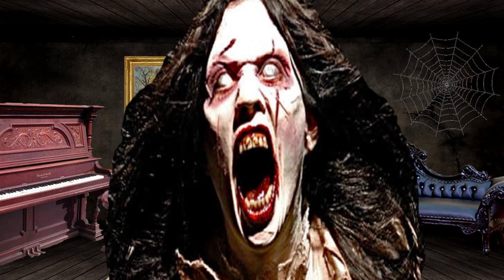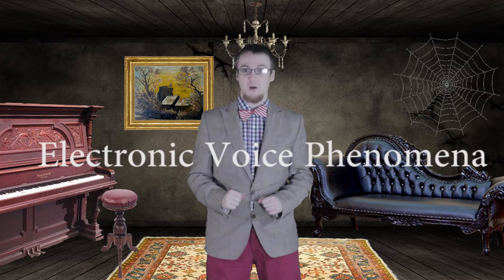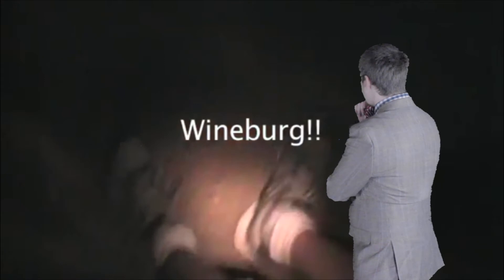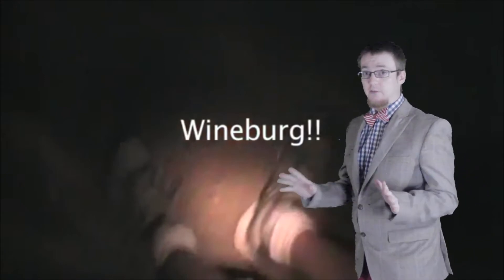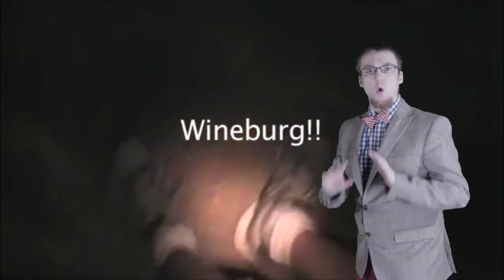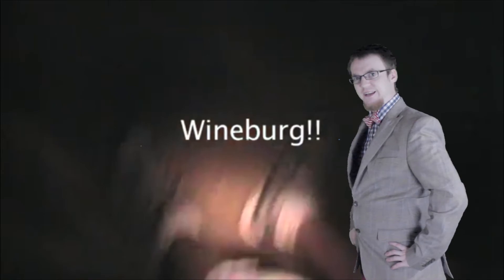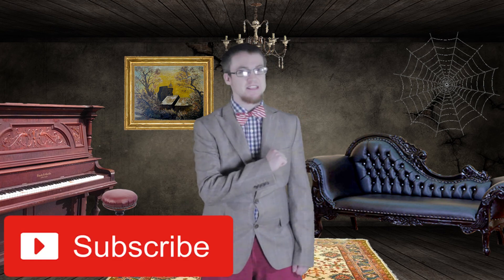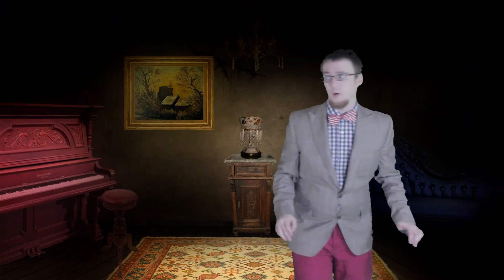EVP recordings (The Weirdly Unknown ep. 6)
2 paranormal clips of EVP's that were recorded in 2 different house in Gettysburg, PA.  one of which was recorded by me.  Also  captured sighting of a possible ghost child.  Hope you enjoy!

Credit given to the original creator of the 2nd clip shown.